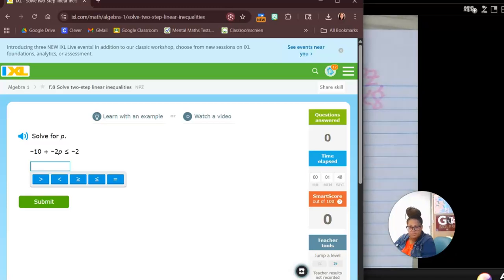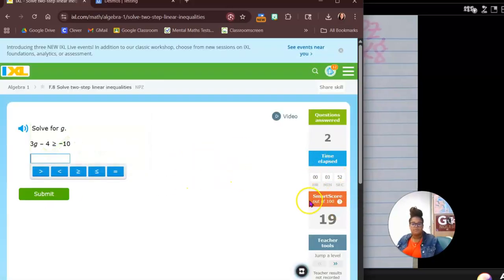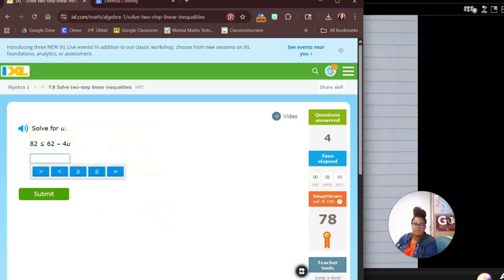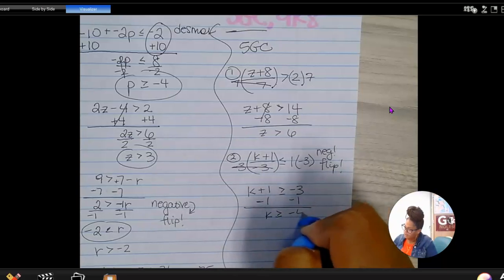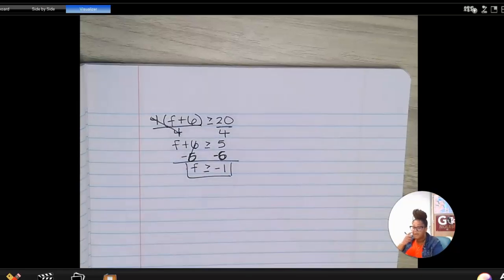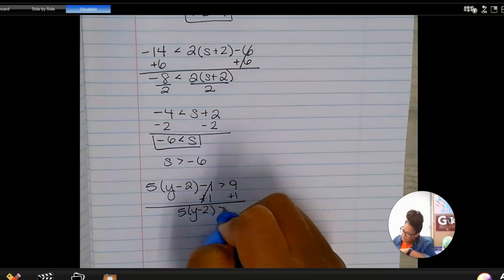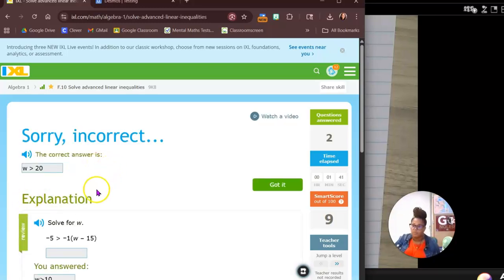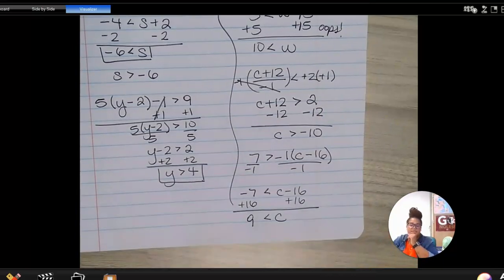IXL Help--9K8, NPZ, & 5GC